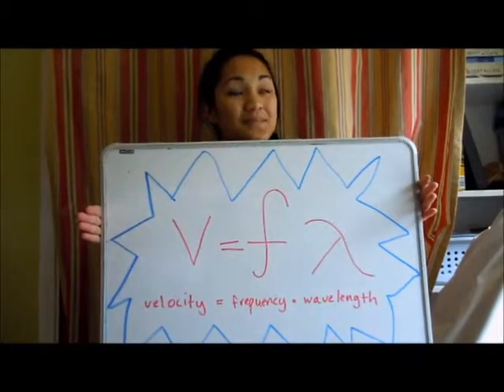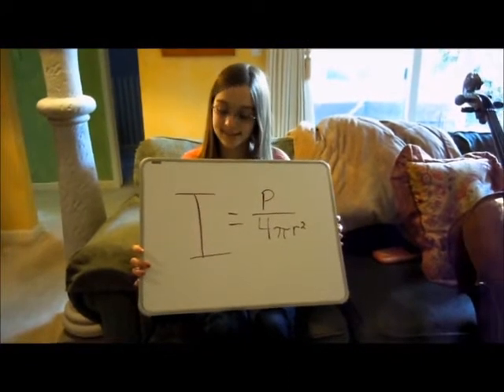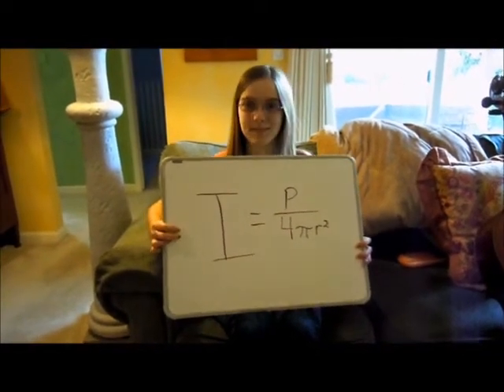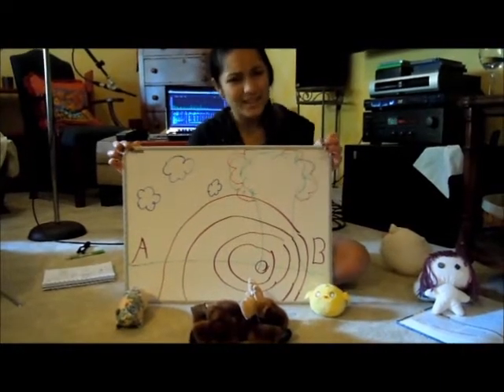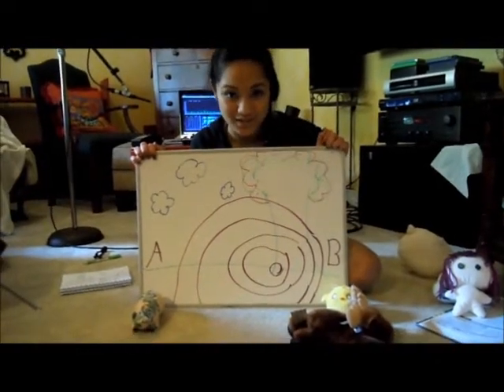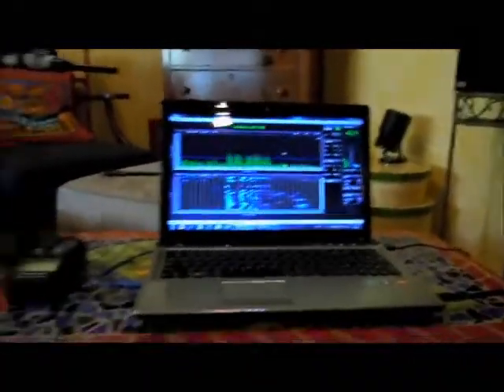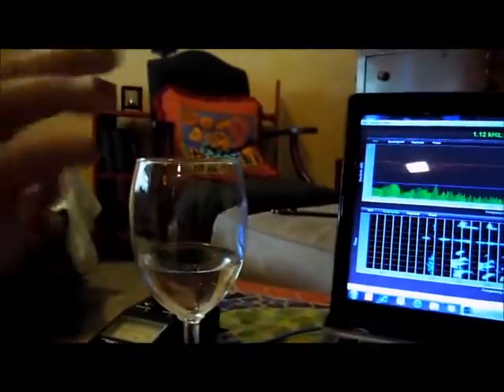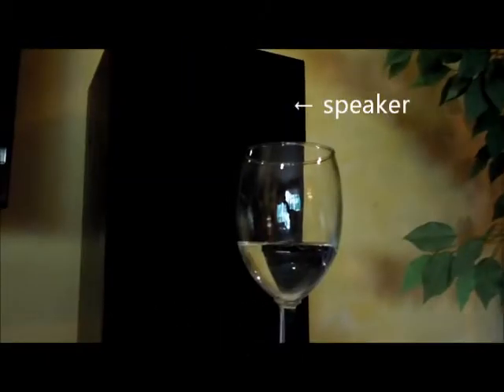Sound in Physics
Annie's and my physics project in the spring of 2011.